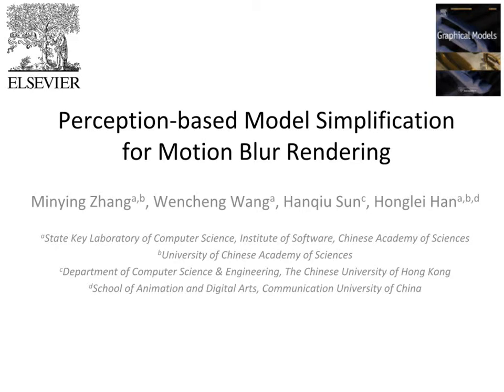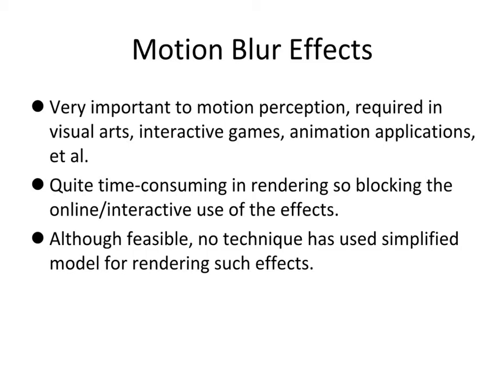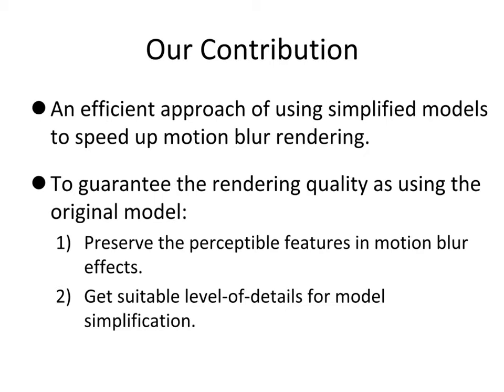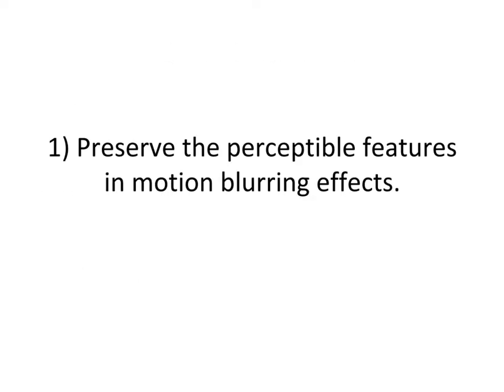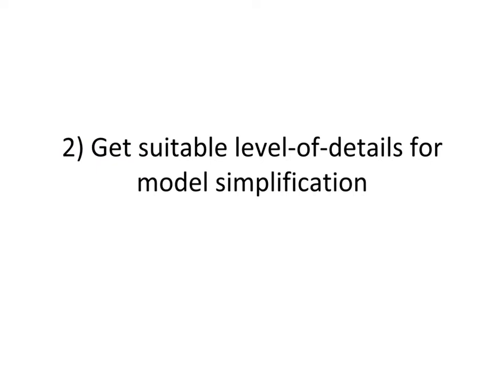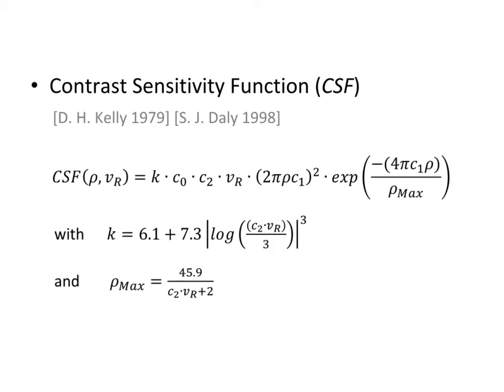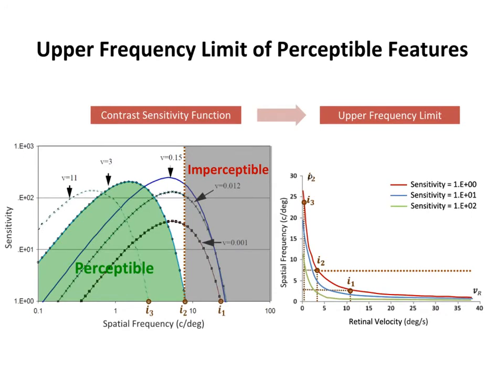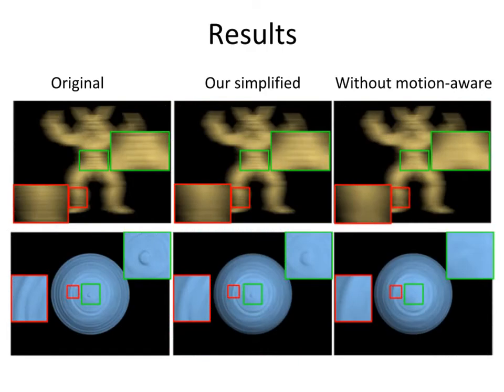Perception-based Model Simplification for Motion Blur Rendering